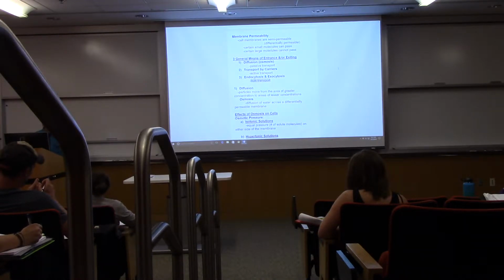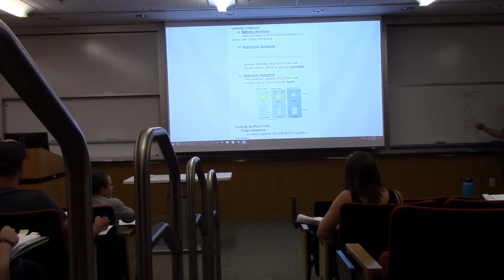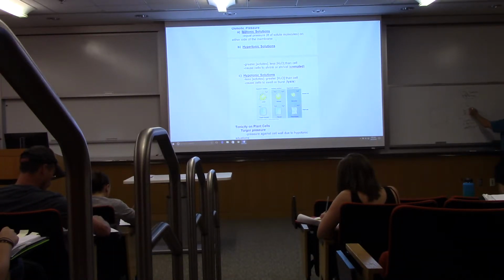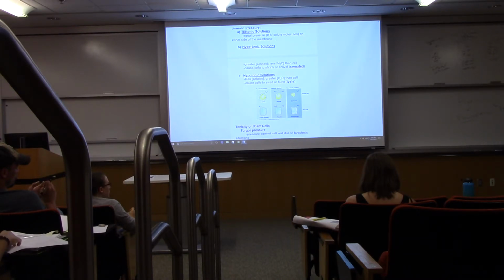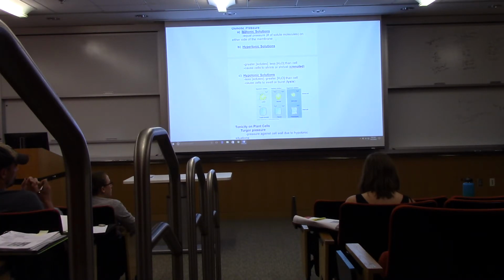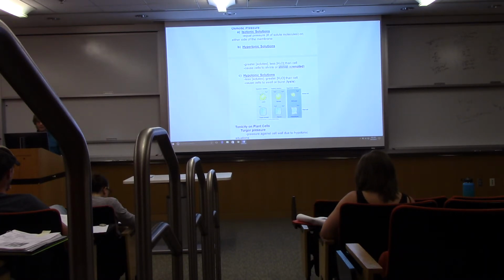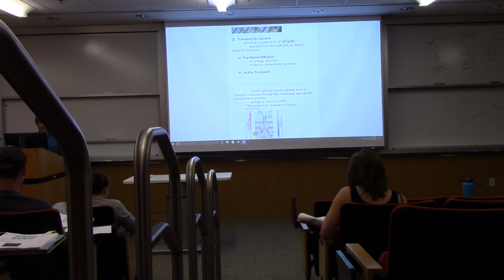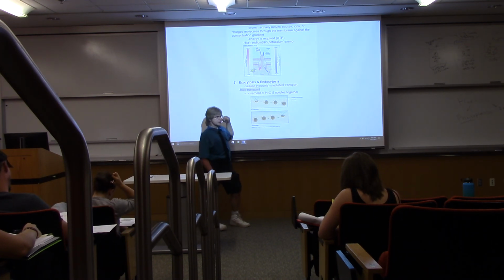6/25 pages 51-60